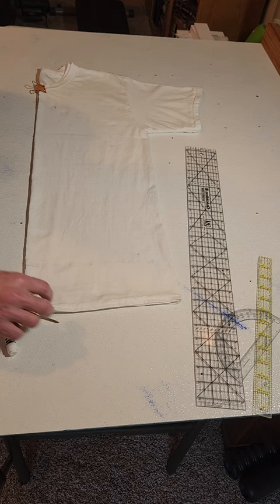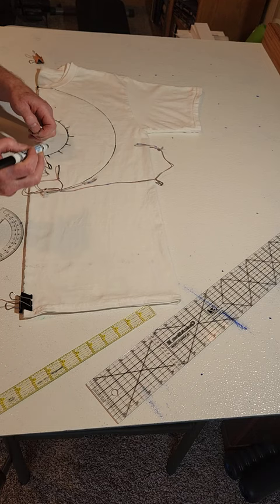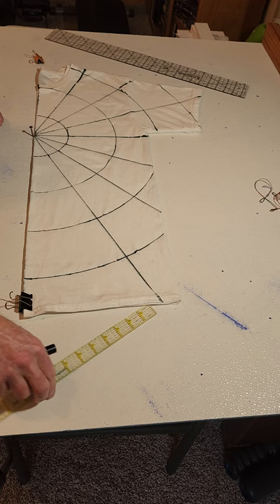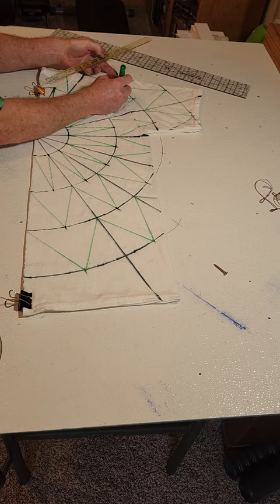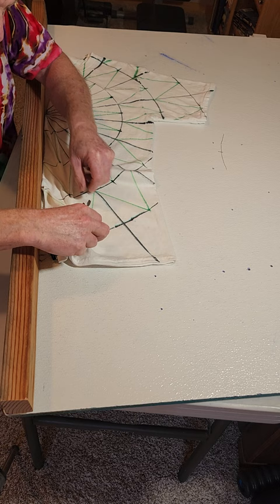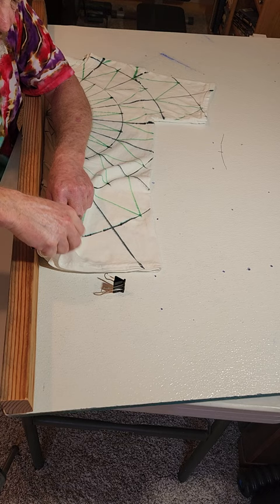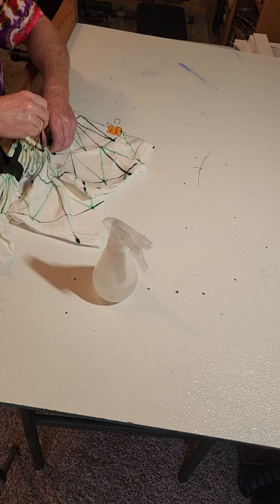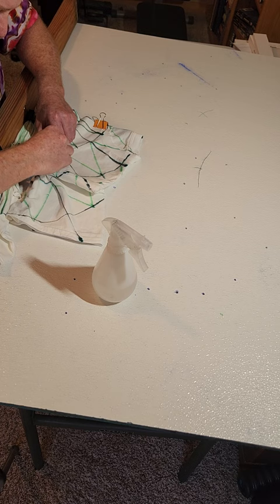Tropical Nova Tie Dye Fold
Ice Dyed Super Nova fold with chevrons tutorial